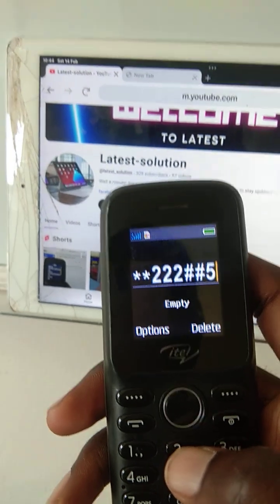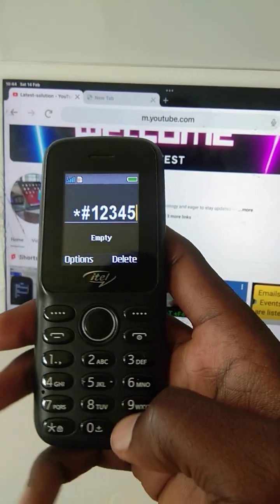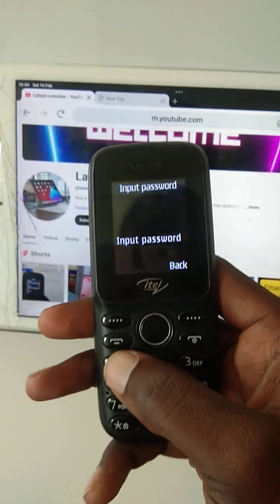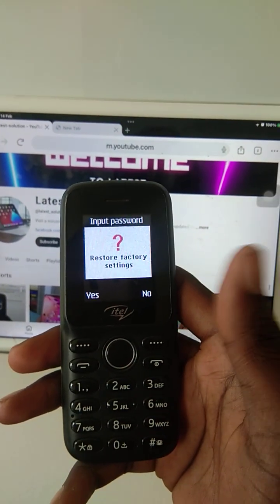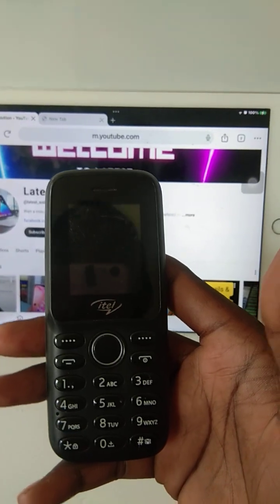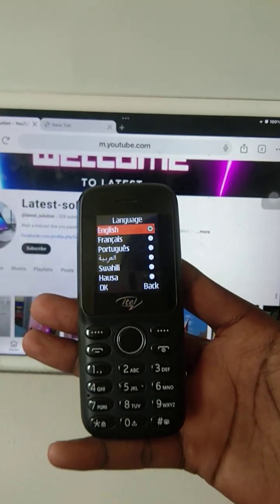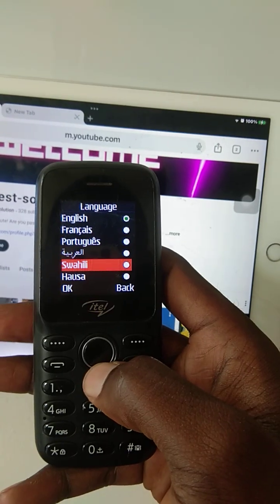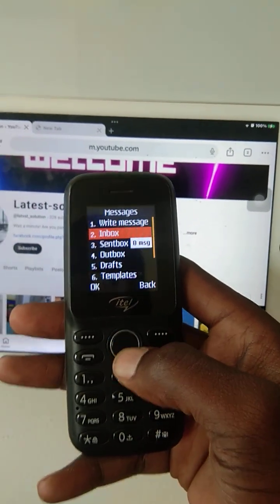How to Reset Any Phone in 2026 Without Pc |Unlocked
How to factory reset any phone in 2026 without Pc | Tutorial.
Whether you're using an old phone or new phone brand, this EASY guide shows you how to erase all data and restore your phone to factory settings!
Follow these simple steps (and code) to get it done quickly.